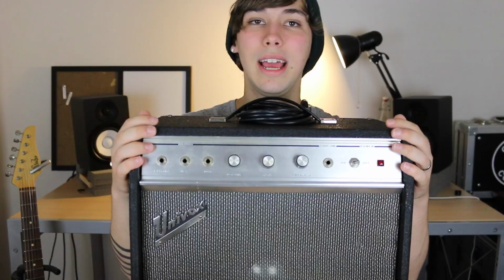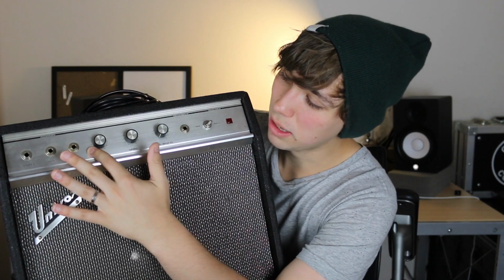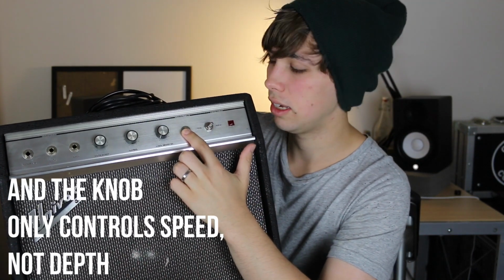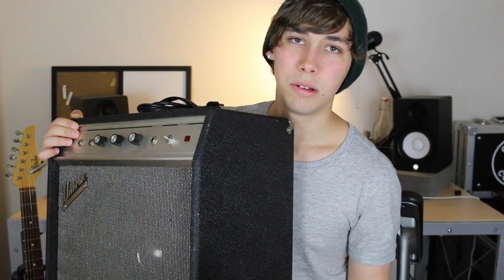60's Univox U45-b Amp Demo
Hope you guys enjoy this demo! I will be scouring ebay for one of these soon.